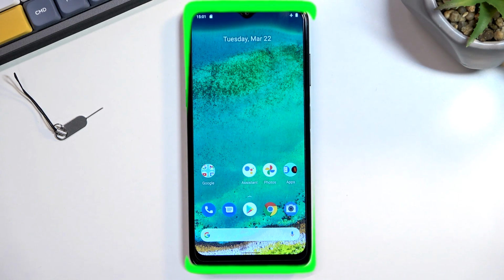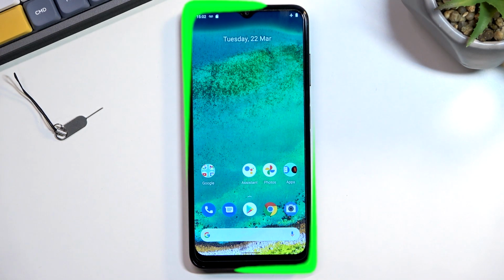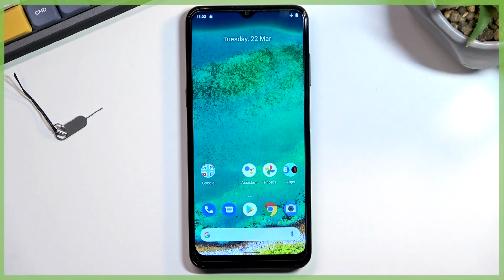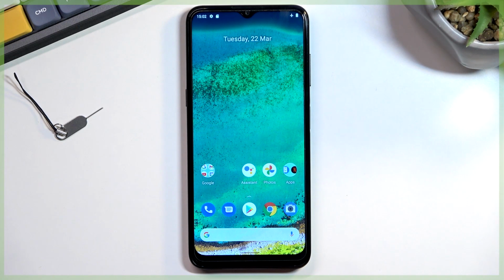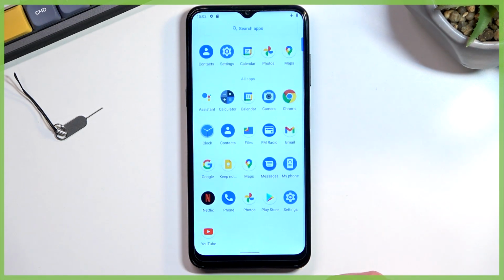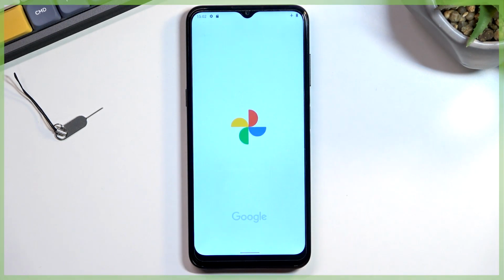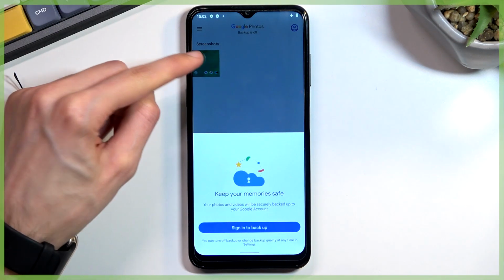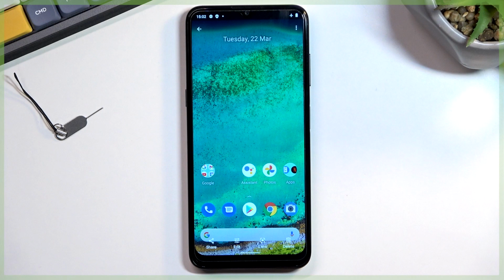NOKIA G11 – How to Take Screenshot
Learn how to take a screenshot on your NOKIA G11 quickly and easily. In this video, we show you the exact steps to capture anything on your NOKIA G11 screen, whether it's your home screen, an app, or any content you want to save. You'll also see where to find your screenshots in the Photos app and how to use the share and edit options. This guide is perfect for anyone who wants to save important information, share moments, or keep a record of what's on their NOKIA G11 display. Follow along for a simple and effective way to use the screenshot feature on your NOKIA G11.

How to take a screenshot on NOKIA G11?
Where are screenshots saved on NOKIA G11?
How to share or edit screenshots on NOKIA G11?

0:00 Introduction
0:08 Open content to capture
0:18 Press Power and Volume Down
0:27 Screenshot confirmation and options
0:40 Find screenshot in Photos app
0:48 Recap and tips